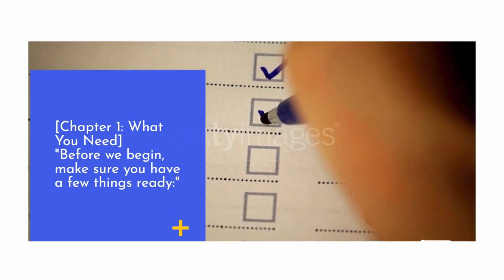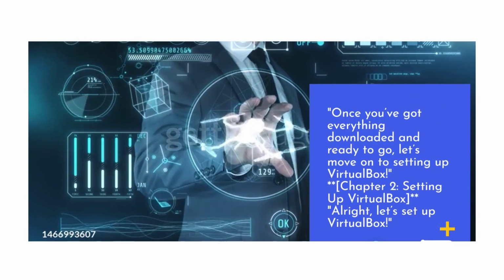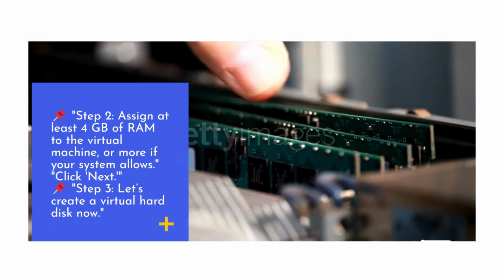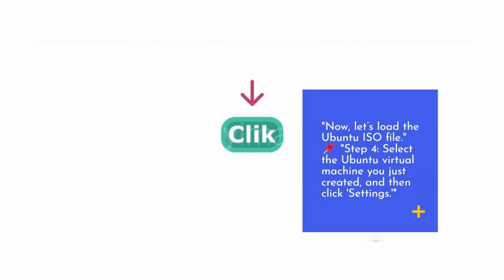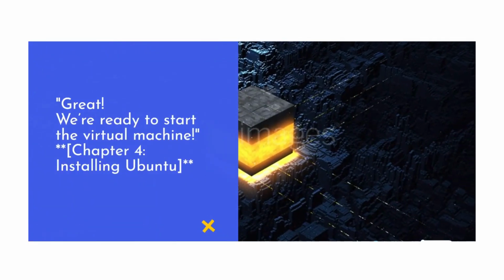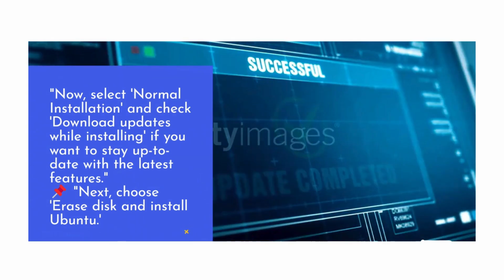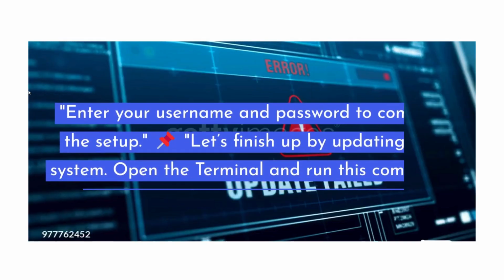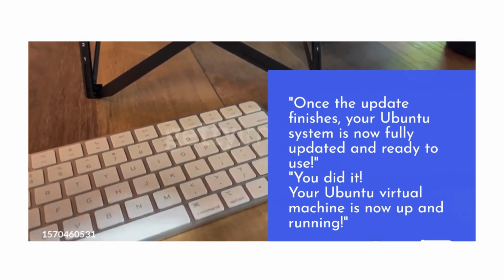How to Install Ubuntu on VirtualBox | Full Step-by-Step Guide | Ubuntu 24 | AnimeFusion2509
In this tutorial, we’ll walk you through the entire process of installing Ubuntu on VirtualBox, step by step! Whether you’re new to VirtualBox, Linux, or just want to run Ubuntu in a virtual machine, this guide covers everything from downloading VirtualBox and Ubuntu to completing the installation and booting into Ubuntu.

In this video, you’ll learn:

How to install VirtualBox on your system (Windows, macOS, or Linux)
How to download the latest Ubuntu ISO
How to allocate resources like RAM and disk space to your VM
How to install Ubuntu and set up a user account
Troubleshooting tips and more!

0:45 - Step 1: Install VirtualBox
1:30 - Step 2: Download Ubuntu ISO
2:10 - Step 3: Create a New Virtual Machine
3:00 - Step 4: Set RAM Size
3:30 - Step 5: Create Virtual Hard Disk
4:10 - Step 6: Mount the Ubuntu ISO
4:40 - Step 7: Start the Virtual Machine
5:00 - Step 8: Install Ubuntu
6:00 - Step 9: Set Up User Account
7:00 - Step 10: Complete Installation & Reboot
7:30 - Final Step: Boot into Ubuntu
8:00 - Conclusion & Outro